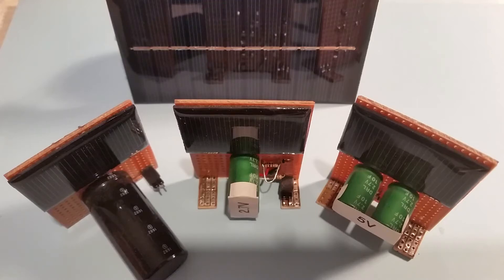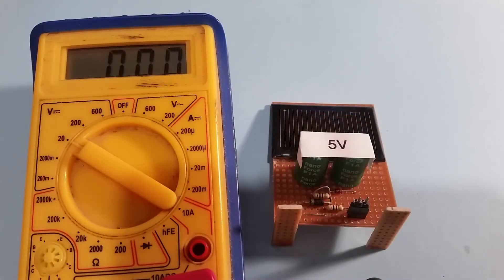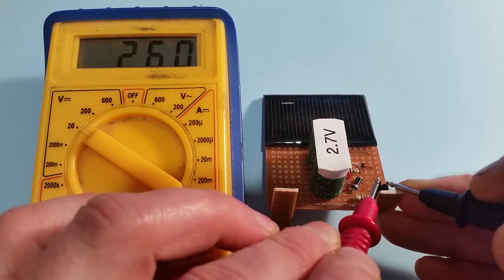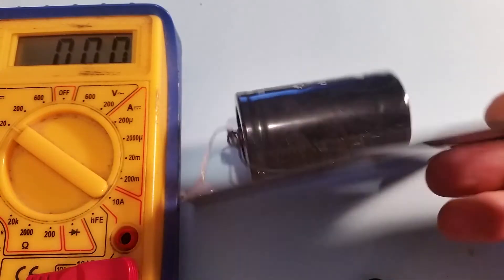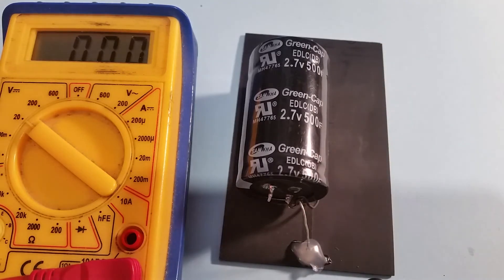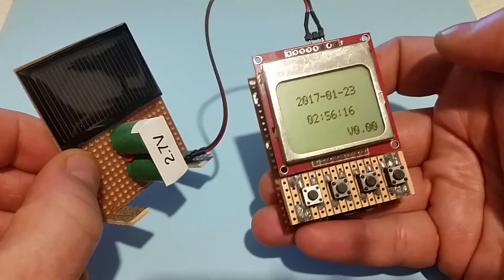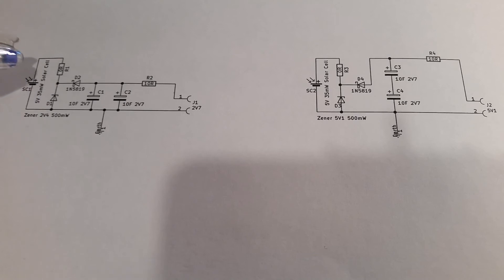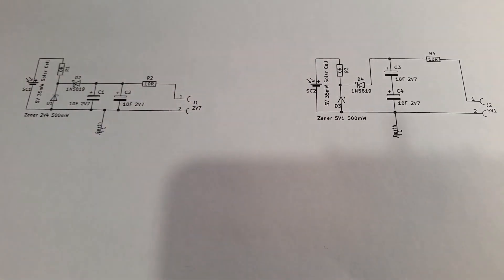Charging Super Capacitors With Small Solar Panels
Using Super Capacitors as power sources for small low power projects.